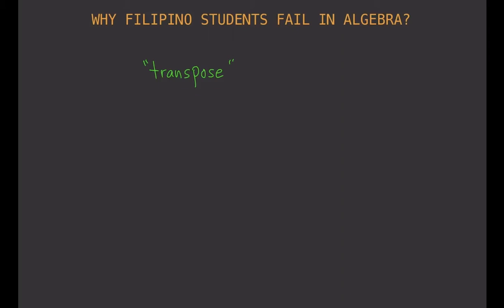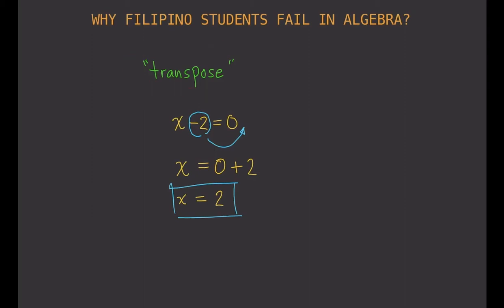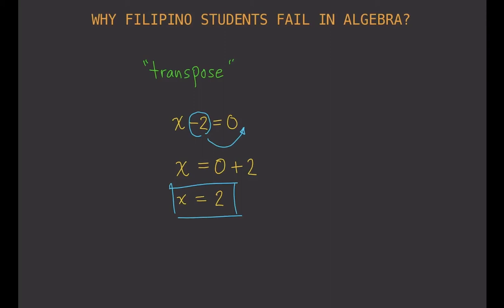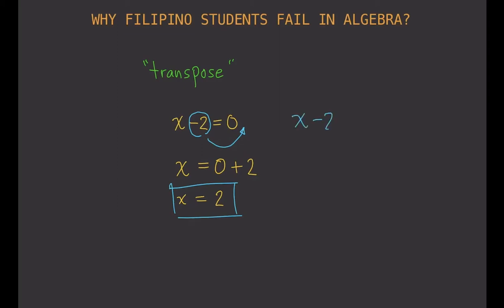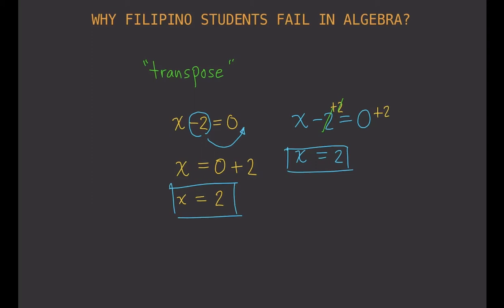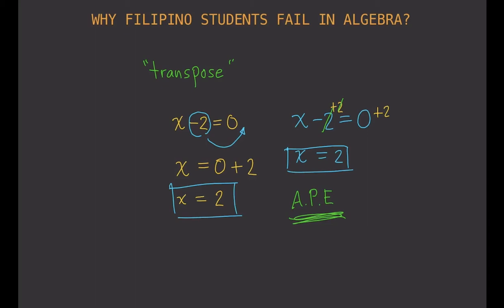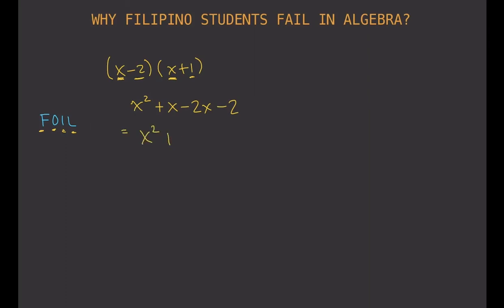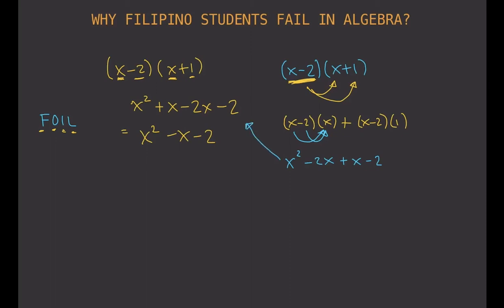Why *some* Filipino students fail in Algebra? | Opinion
One of the reasons why students fail in Algebra is because of the misconceptions about the subject while they are learning them. That is why, it is important that teachers correct these mistakes before it's too late.